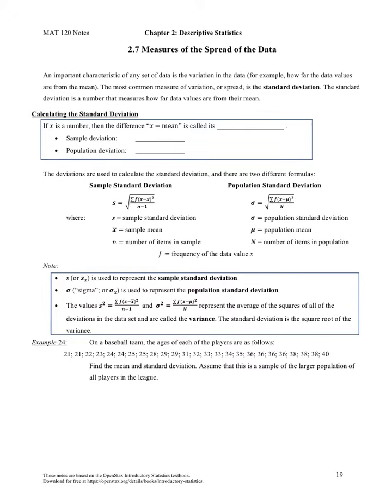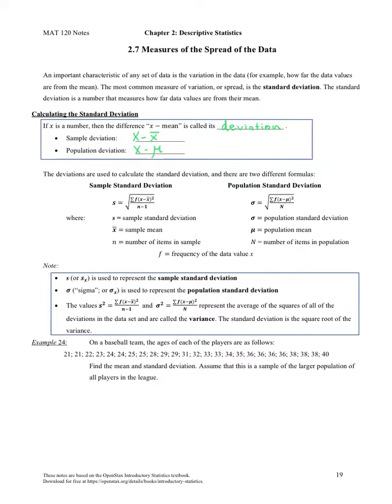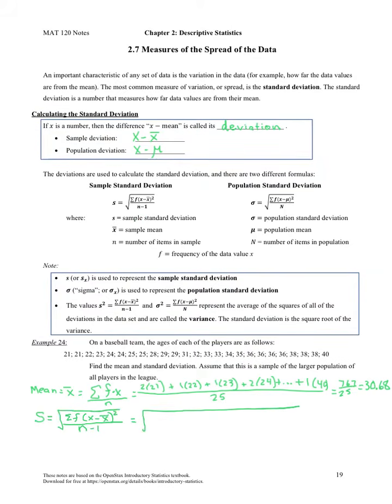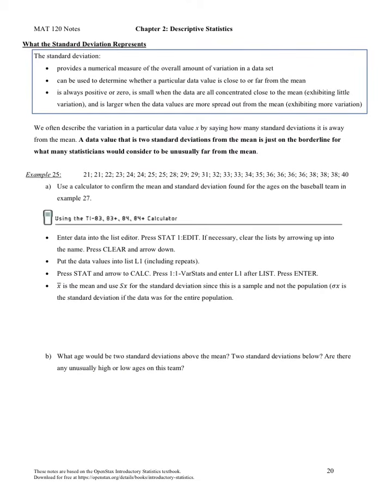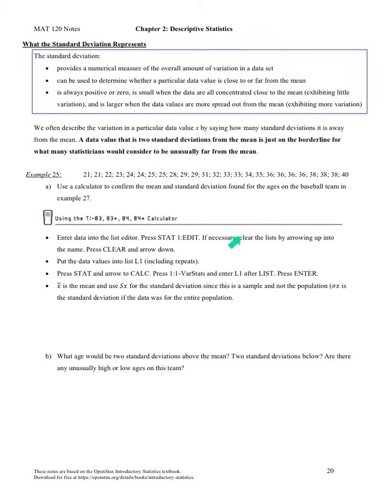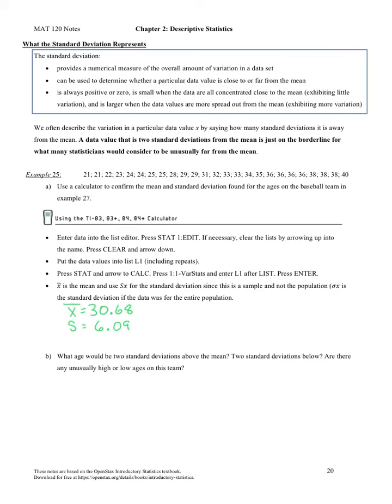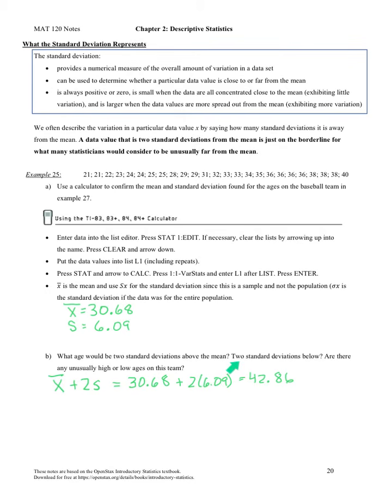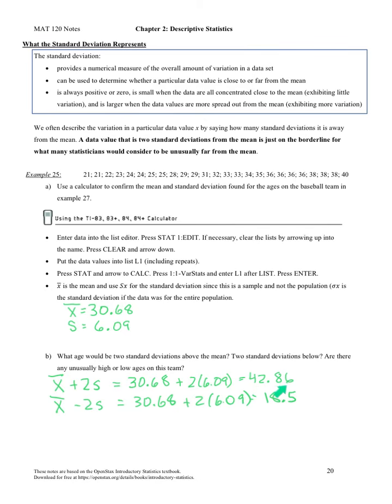2.7 OpenStax Statistics Video #1